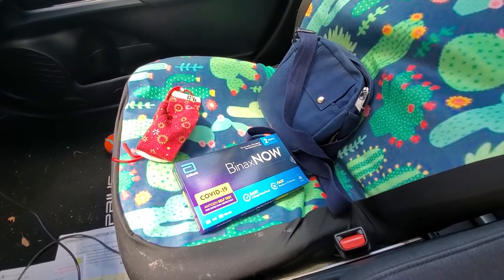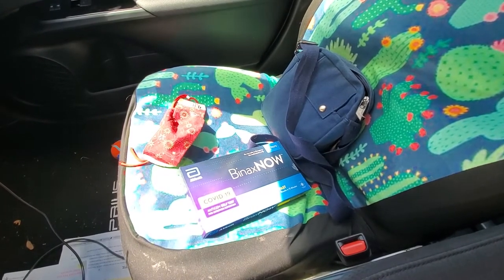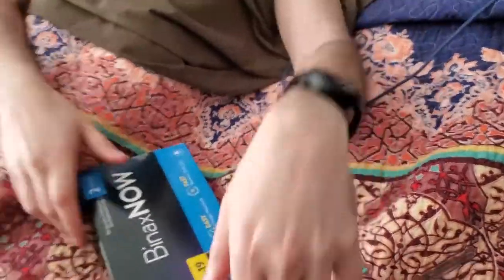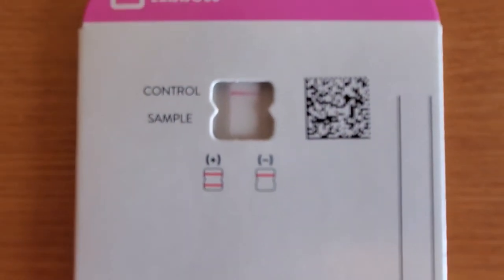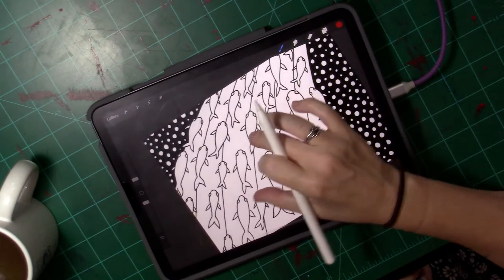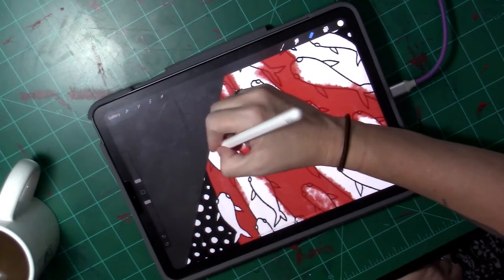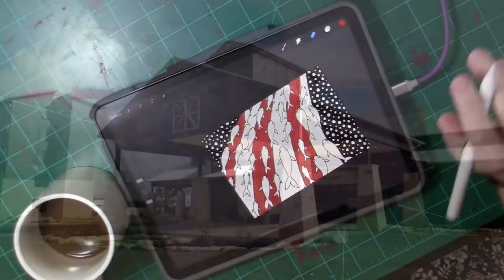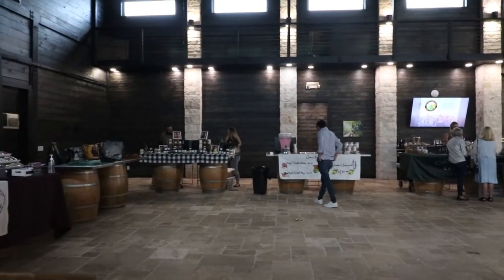Coloring a comic in Procreate